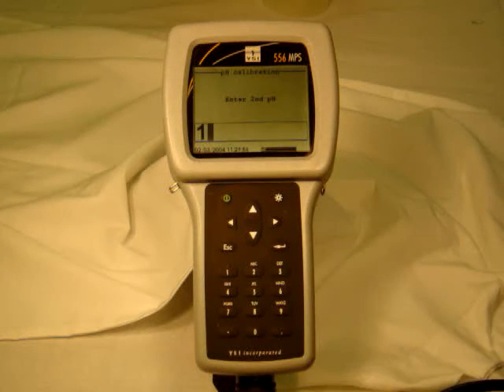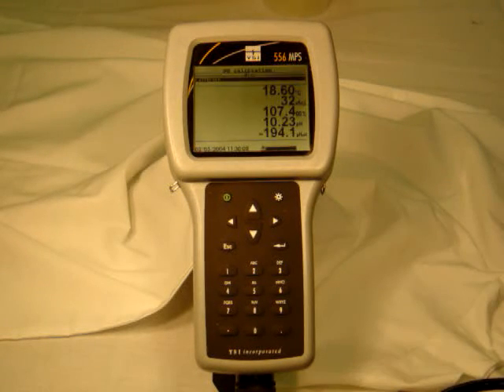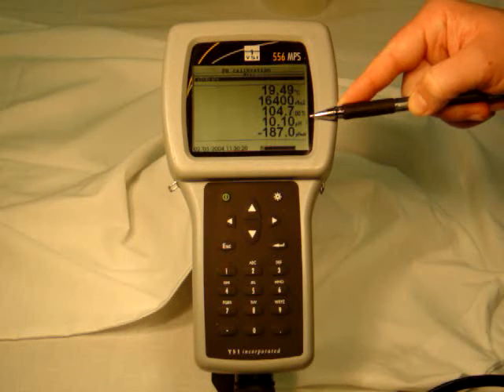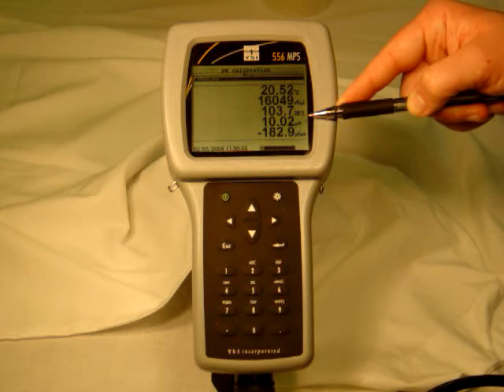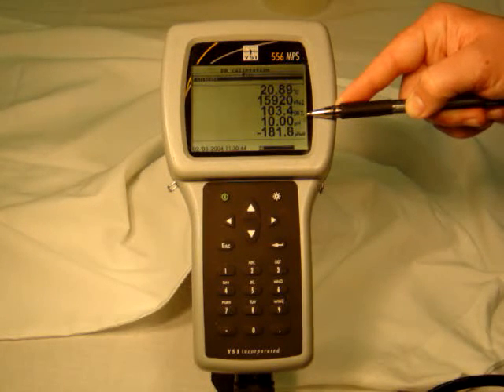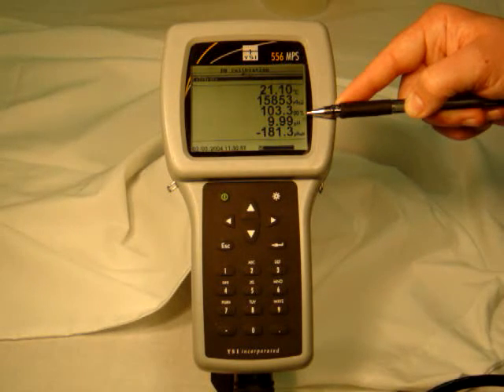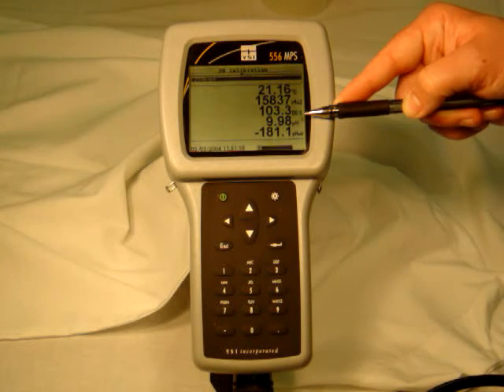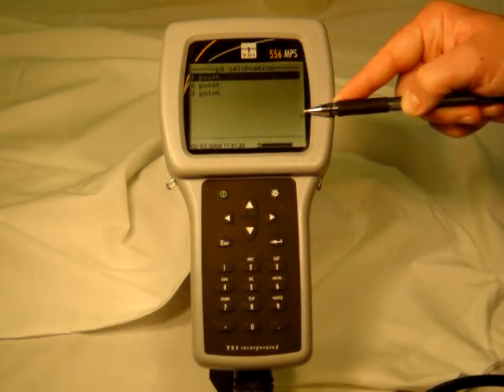YSI 556 pH - Calibrating at pH10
Calibrating the pH sensor at pH10 point. pH sensors can be calibrated at 2 or 3-points. They must be calibrated at pH7 and then, depending on the application at pH4, pH10 or both.
Rugged, reliable and waterproof, the YSI 556 MPS (Multiprobe System) combines the versatility of an easy-to-use, easy-to-read handheld unit with all the functionality of a multiparameter system.